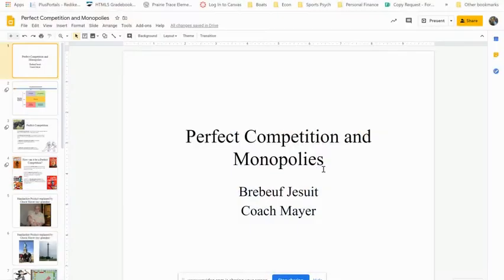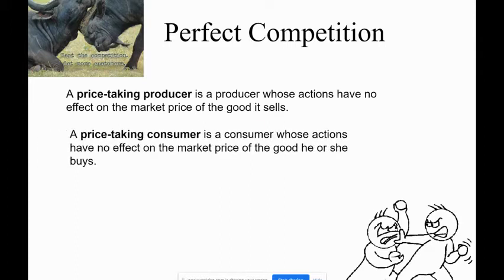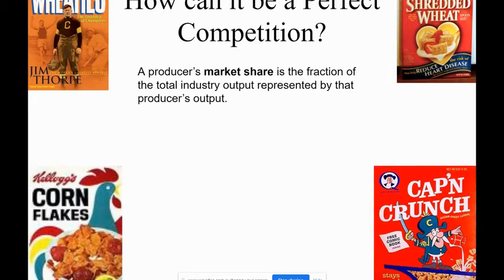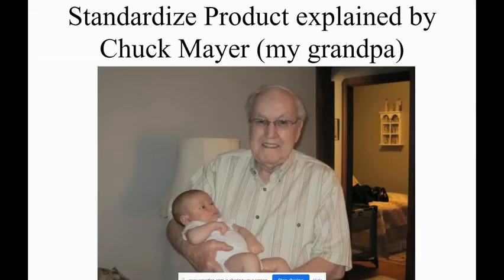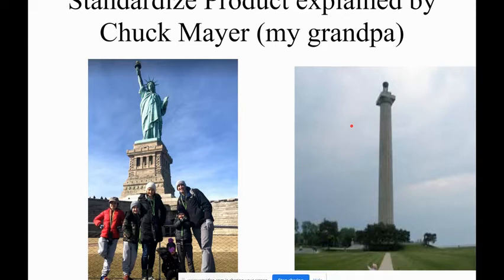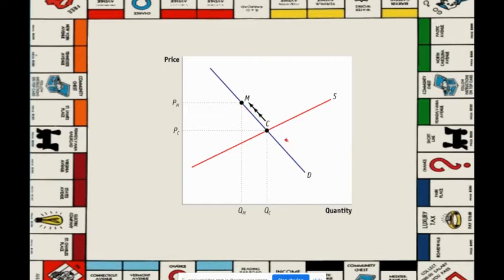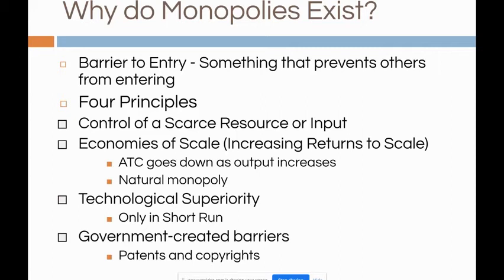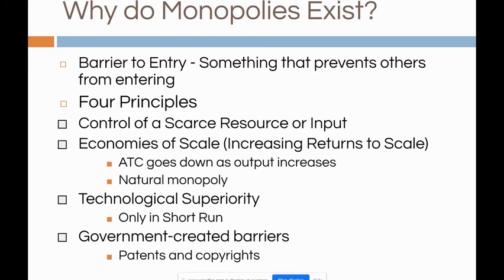Perfect Comp and Monopolies